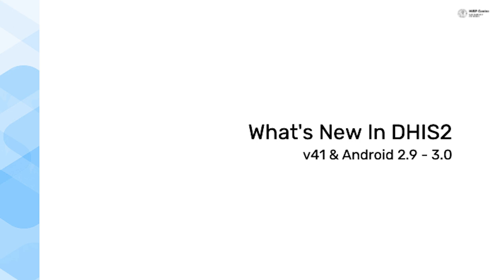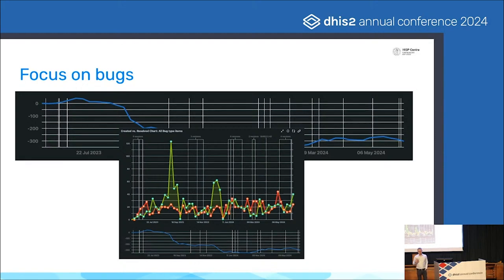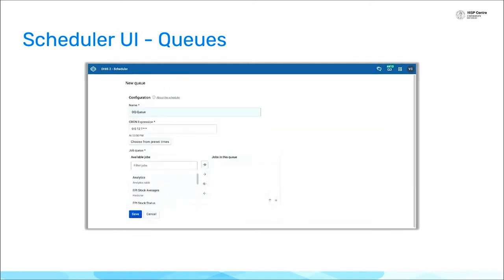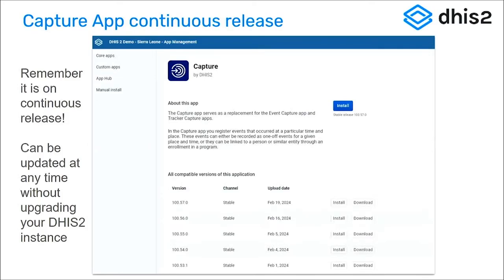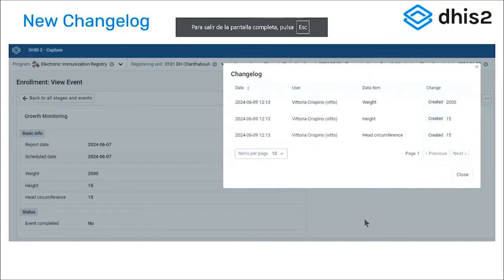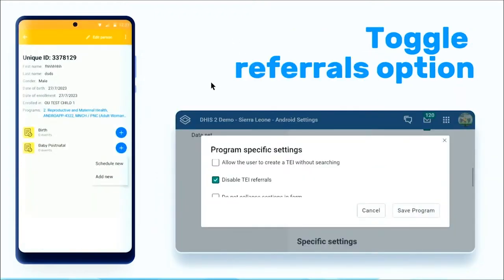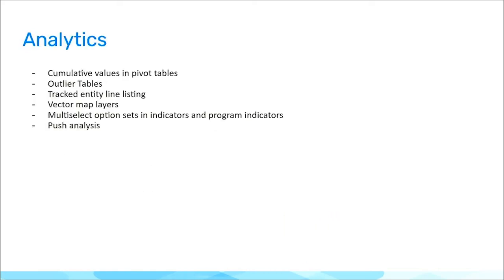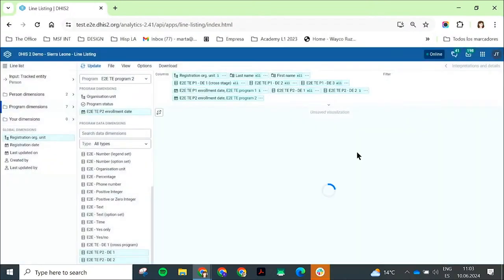What's new in DHIS2?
In this session, HISP-UiO team will present an overview and demonstration of the latest features in DHIS2.

You can find out more about the session by following this